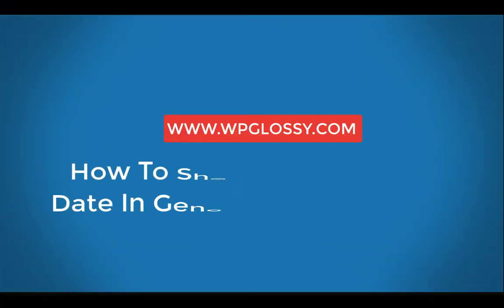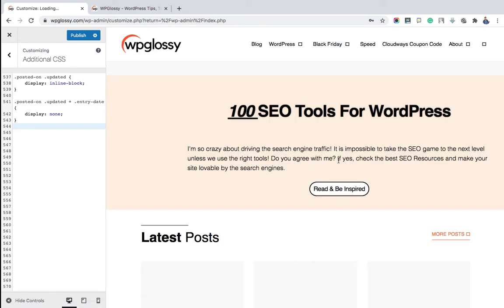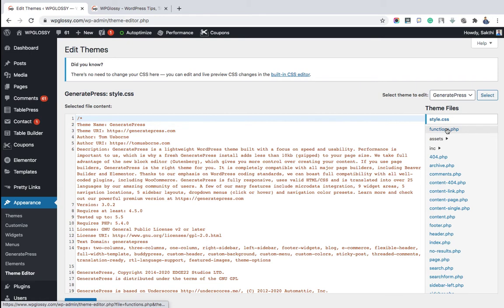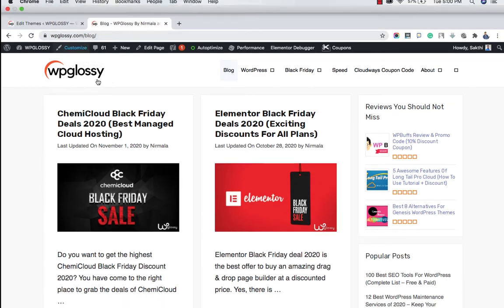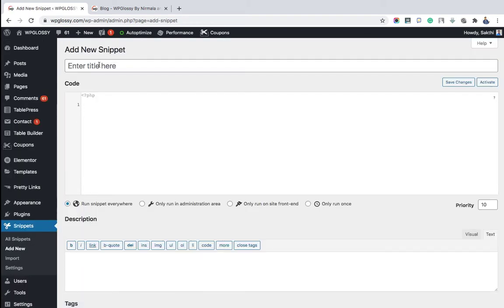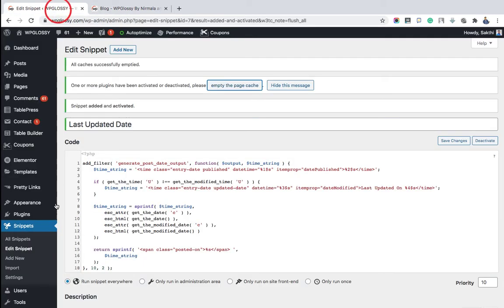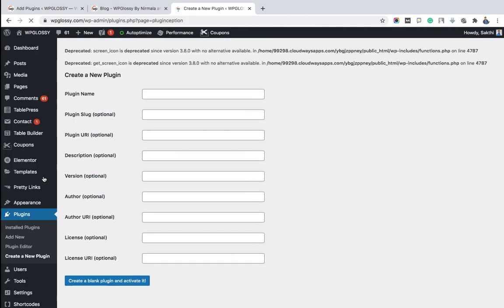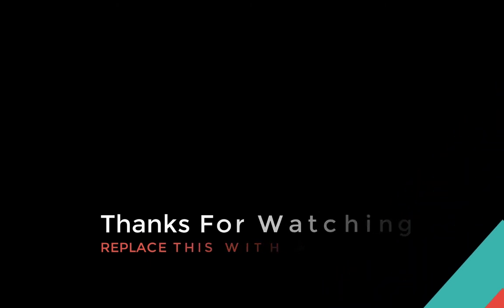How To Show Last Updated Date In GeneratePress WordPress Theme To Boost Your Google Rankings?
Showing the "Last Updated Date" for every blog post is one of the best SEO strategies that boost your Google rankings.

If you are using the GeneratePress theme for your WordPress site, then you must implement this procedure.

In this video tutorial, I have shared 4 different methods to display the "Last Updated Date" in the GeneratePress theme. You may execute your convenient method.

The disadvantage of using the 2nd method is, whenever there is an update from the theme, the codes will automatically be removed and the feature will not work. So, you have to add the codes again.

So, you may go for the 3rd or 4th method to place the codes permanently.

If you are not using the GeneratePress WordPress theme, then I would suggest you get it and make your site loading super fast.

If you need any help in adding the codes, you may reach us through the blog comment section.